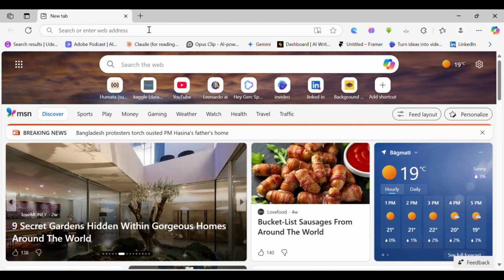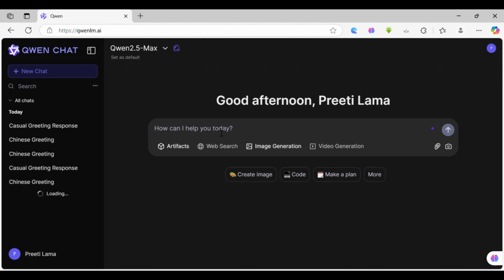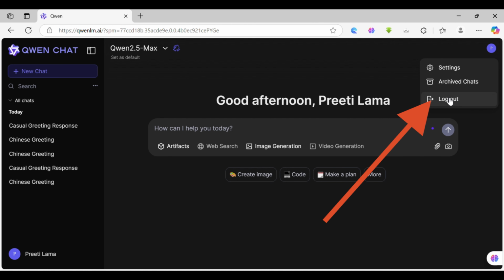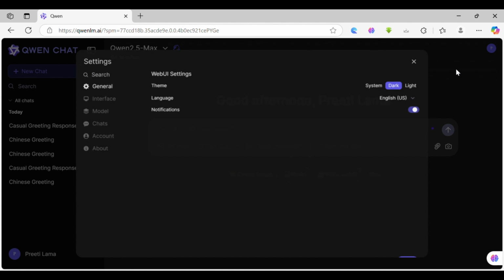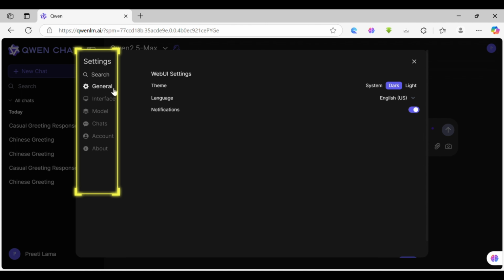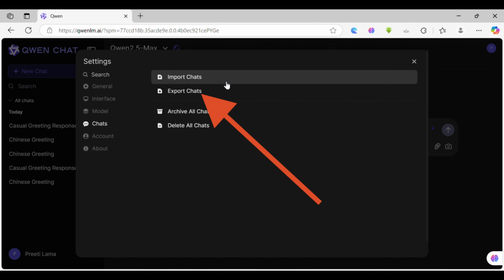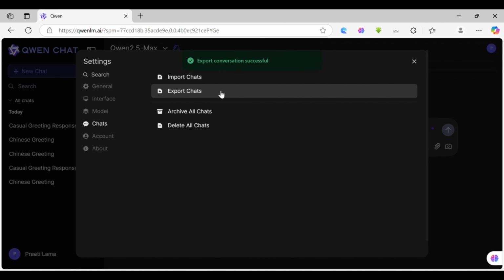How to Export Chats on Qwenlm.Ai 2025?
Learn **how to export chats on QwenLM.ai** with this step-by-step tutorial!

 Whether you're saving important conversations or backing up data, this guide walks you through the process to **export your chat history** from the QwenLM AI platform. Discover how to access chat settings, select conversations, and download them in your preferred format. Perfect for users looking to keep records or analyze conversations, this video ensures you can **export chats on QwenLM.ai** effortlessly.

Watch now and take control of your chat data!"